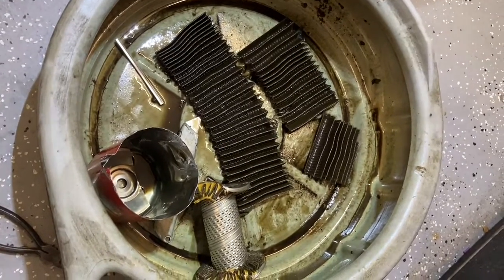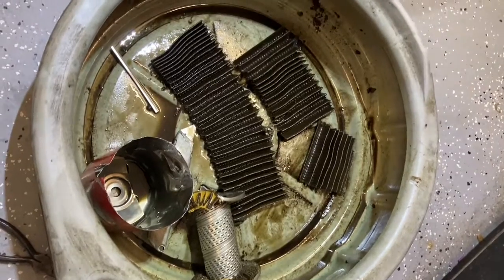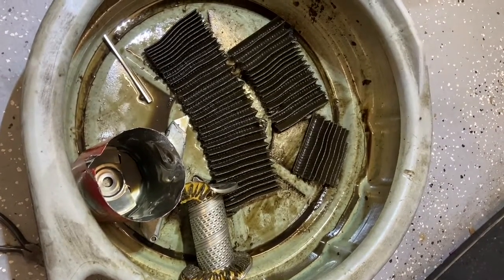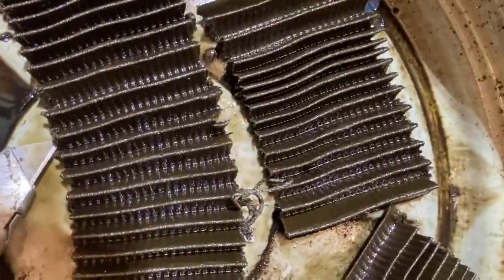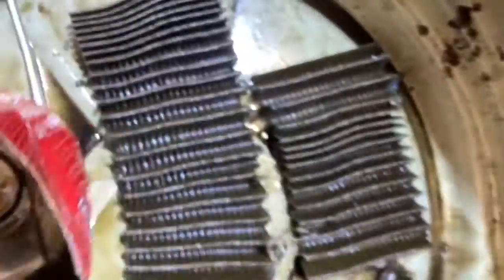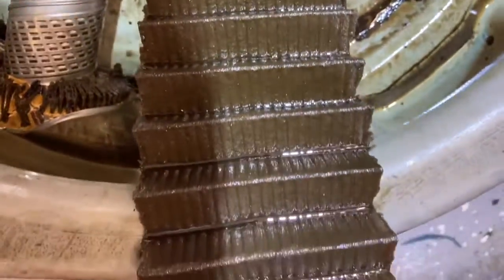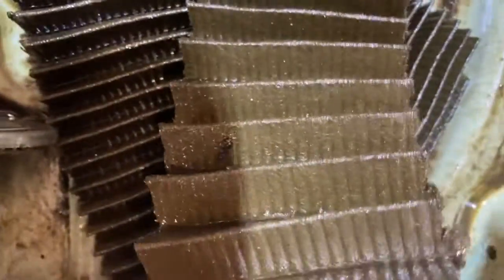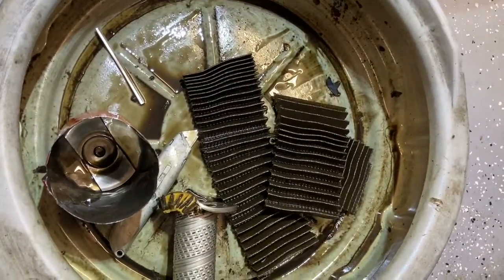Mach 1 Service